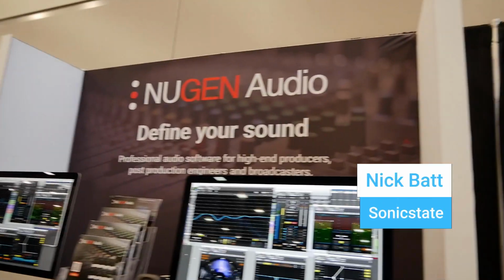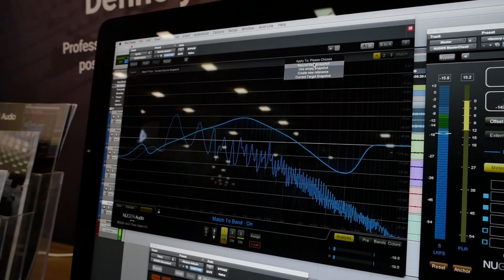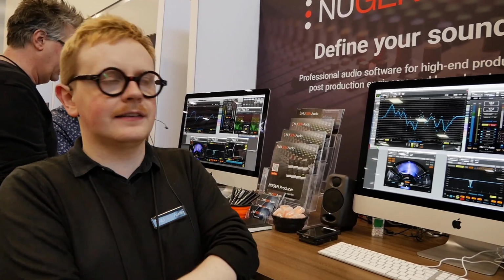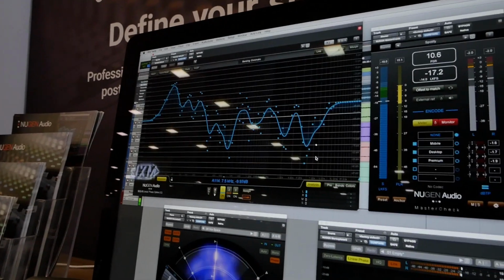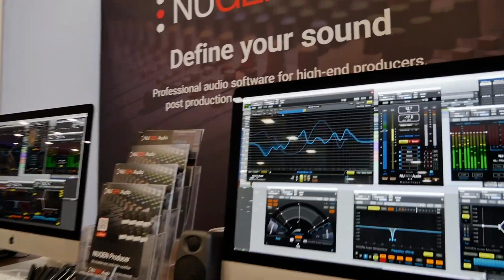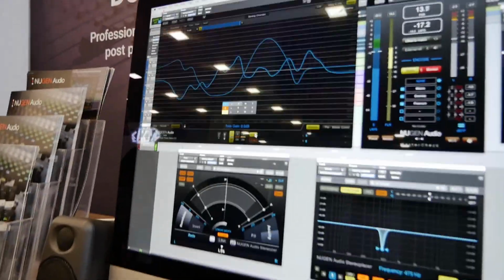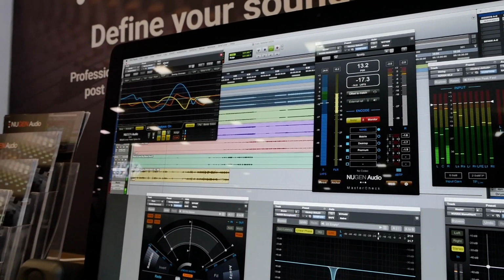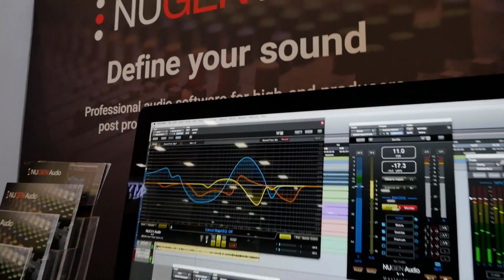SEQ-S - Sonicstate @ NAMM 2020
Freddy Vinehill-Cliffe explains the latest updates for SEQ-S at NAMM 2020.